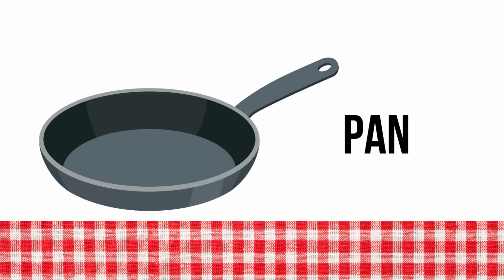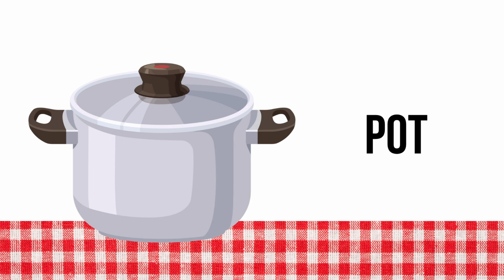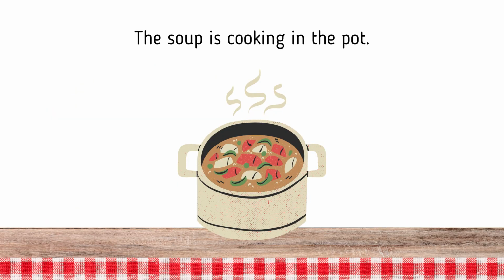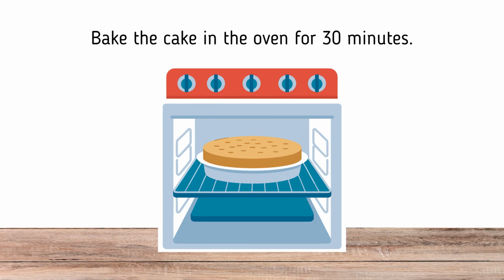English Words You Must Know for Food & Cooking 🍽️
Hi everyone! I'm Alicia and welcome to Englicia. In this video, I’ll teach you natural vocabulary you can use every day in the kitchen, like boil, chop, fry, and bake.